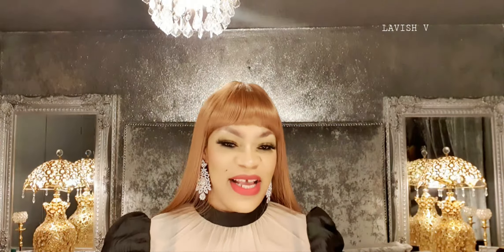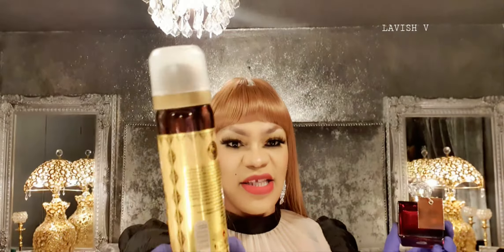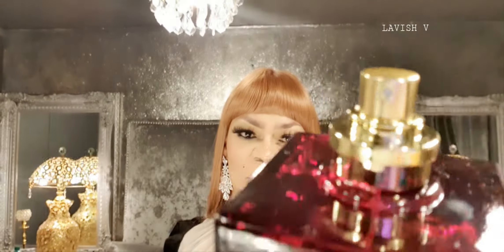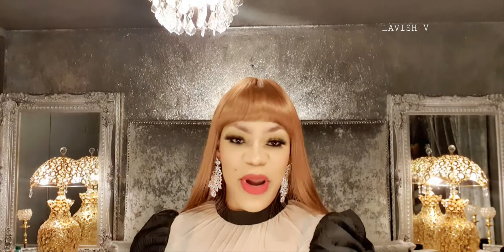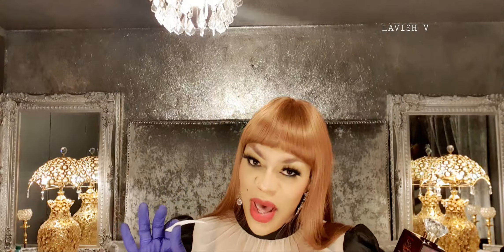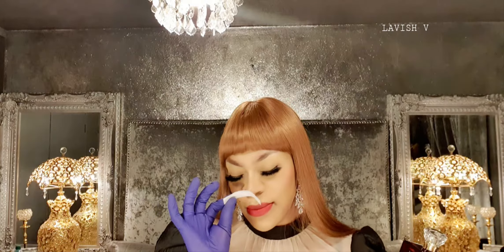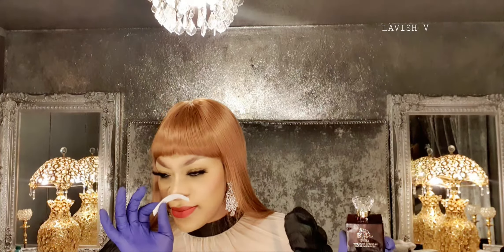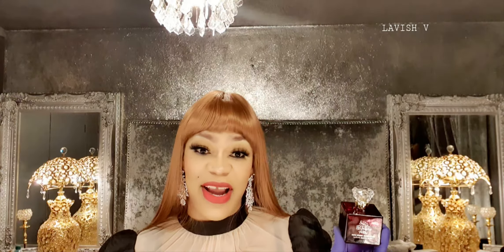Shams AL Emarat Khususi eau de parfum|| @lavishv6648 Oriental Collection